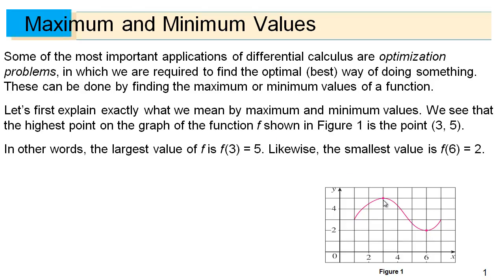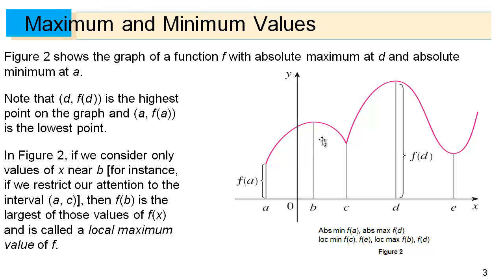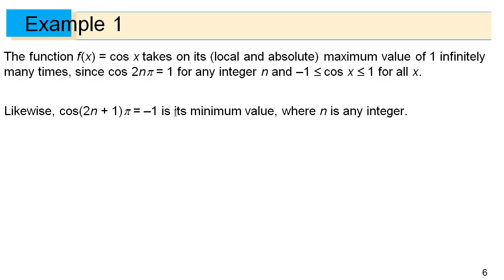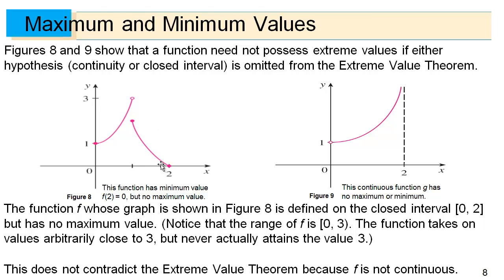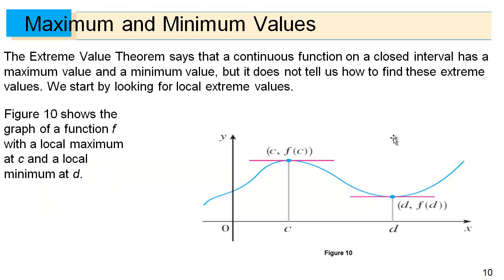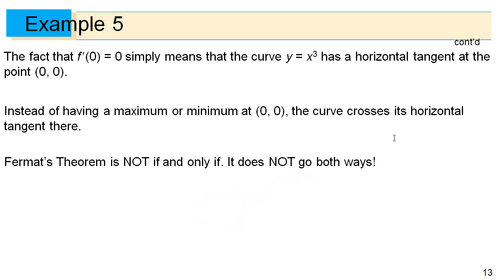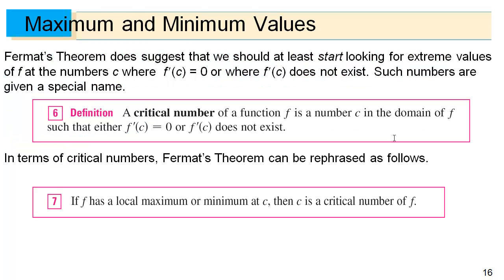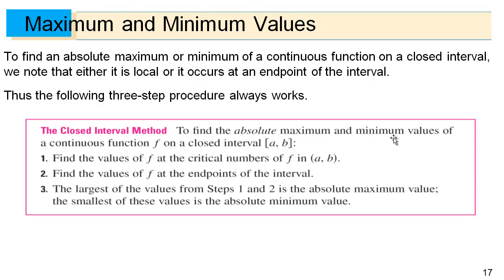Calculus - Min & Max Values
Finding Min & Max values using Fermat's & Extreme Value Theorem